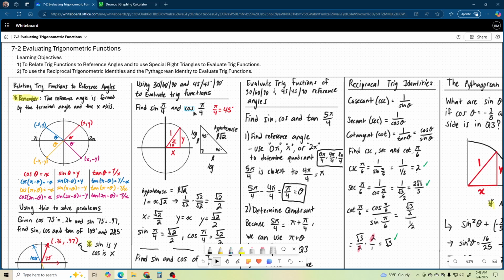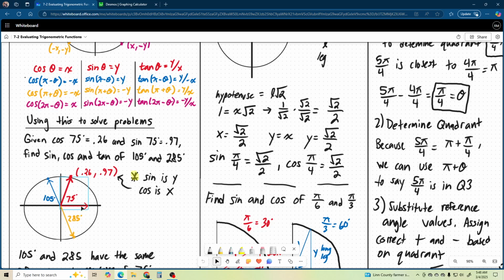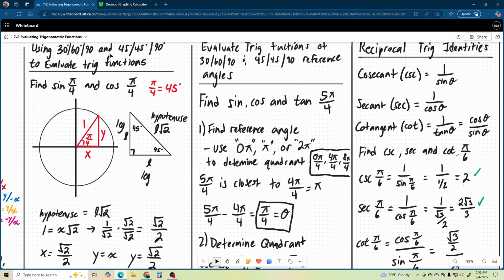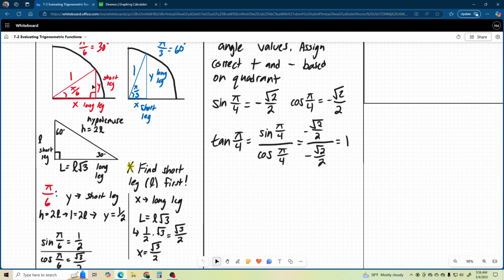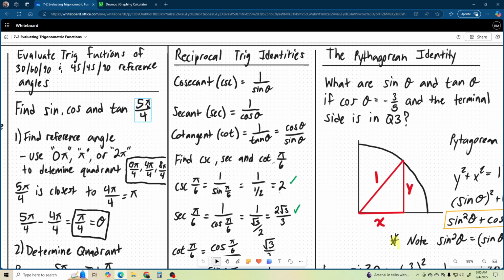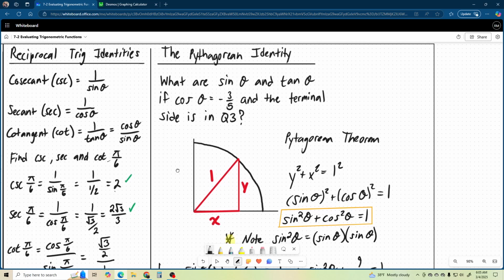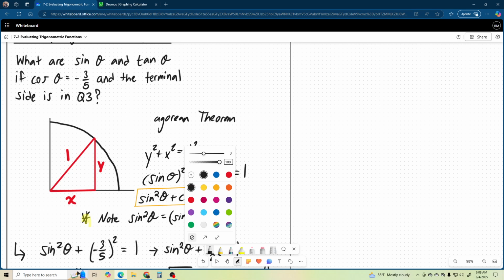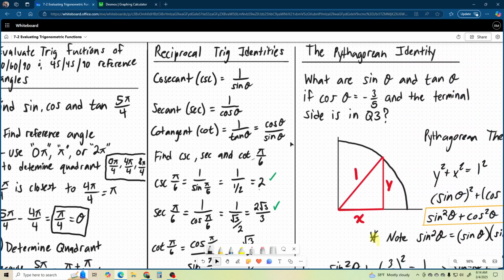7 2 Evaluating Trig Functions